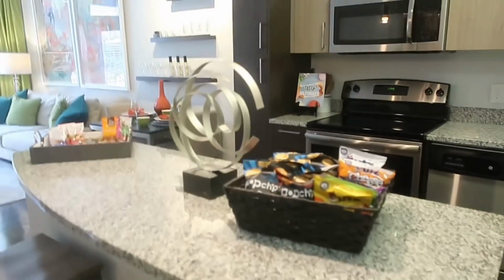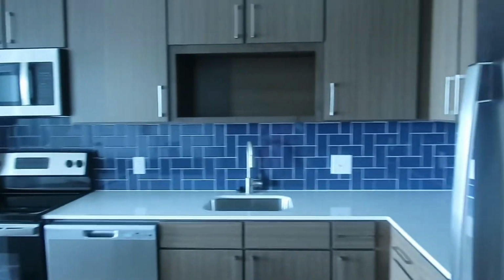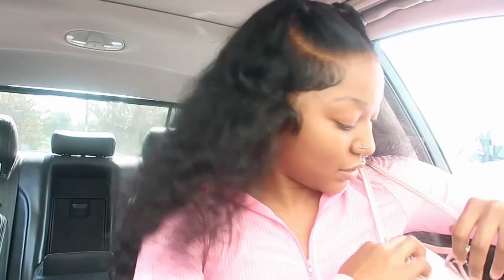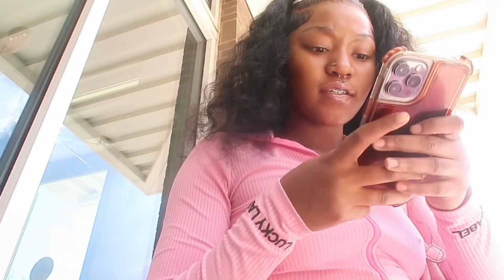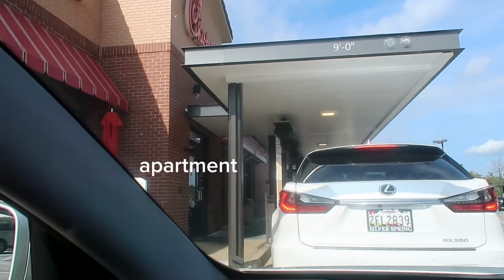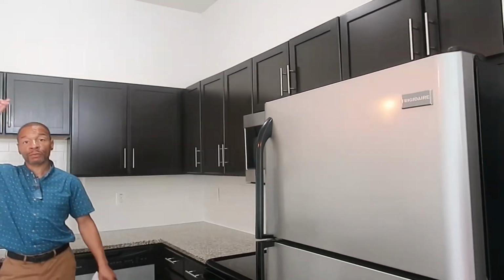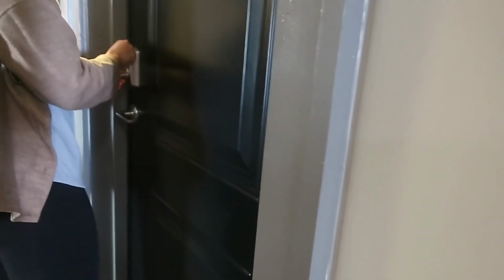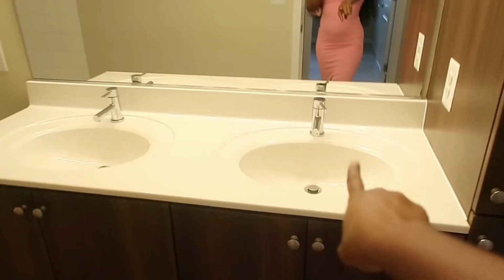vlog ☆: come apartment hunting with me bestie!